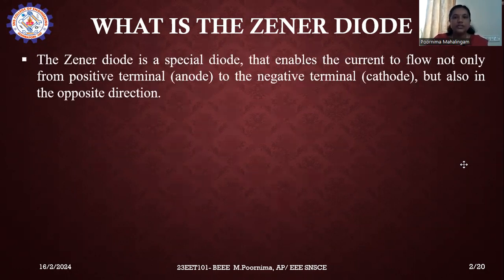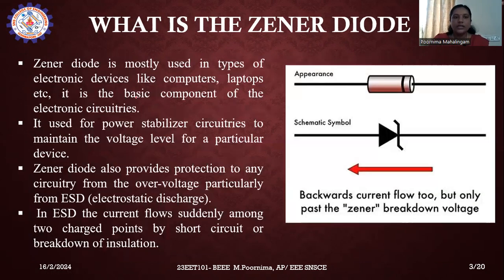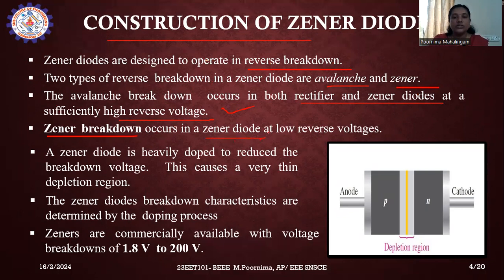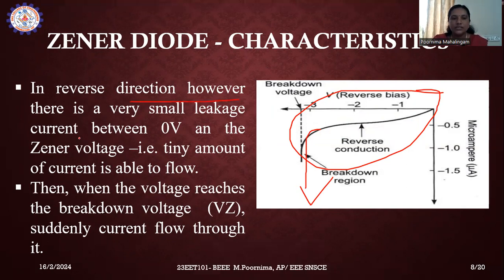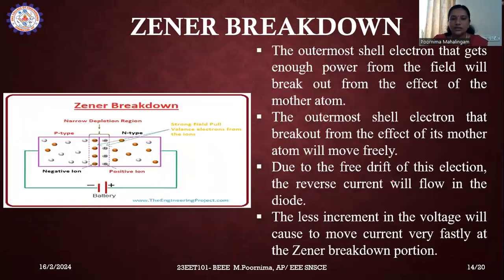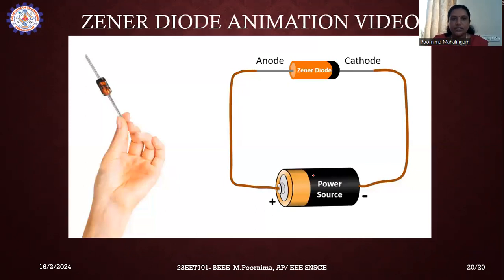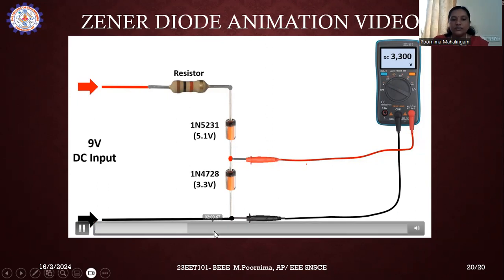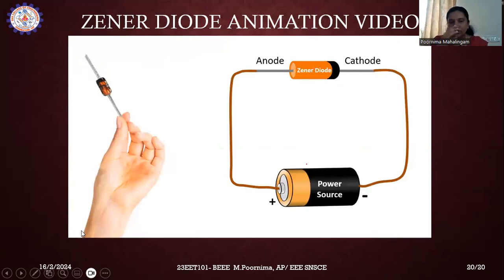M.Poornima | ZENER DIODE | SNS Institutions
A Zener diode is a specialized type of semiconductor diode designed to operate in the reverse-biased breakdown region, known as the Zener breakdown region, which allows it to maintain a constant voltage across its terminals when operated in this mode.Zener diodes are available in various voltage ratings and power ratings to suit different circuit requirements. They are commonly found in voltage regulator circuits, voltage reference circuits, and surge protection circuits.